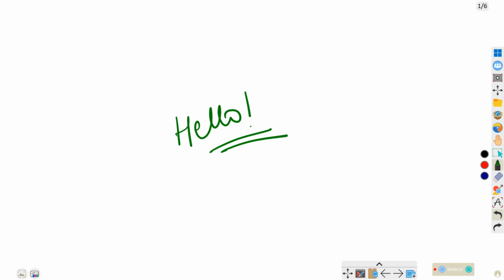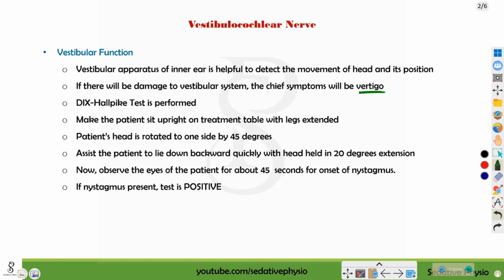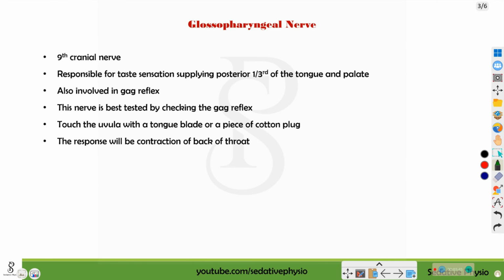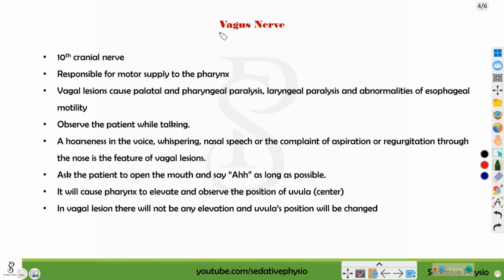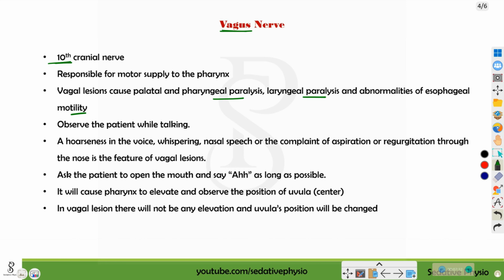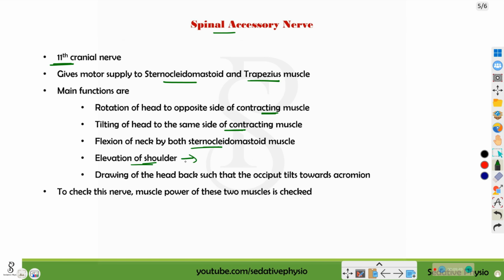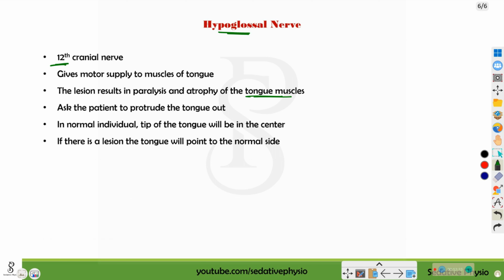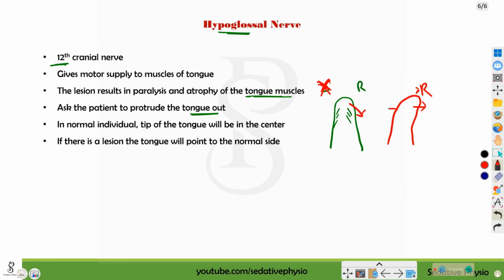Cranial Nerve Examination - Vagus, Vestibulocochlear, Hypoglossal | Sedative Physio English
Cranial Nerve Examination | Facial Palsy Assessment | Sedative Physio English

In this lecture we have discussed about the assessment of :
1. Vestibulocochlear Nerve
2. Glossopharyngeal Nerve
3. Vagus Nerve
4. Spinal Accessory Nerve
5. Hypoglossal Nerve

Cranial nerve assessment and Cranial Nerve Examination is one of the important assessment tool. Here in this lecture I've discussed about the assessment protocol for the trigeminal, Facial and the Vestibulocochlear Nerve.

Checkout my other channels:
Sedative Physio (Hindi Lectures) -  @sedativephysio
Sedative Doctor -  @SedativeDoctor

cranial nerve exam but you can close your eyes,
cranial nerve examination nursing cranial nerve assessment i-vii (1-12),